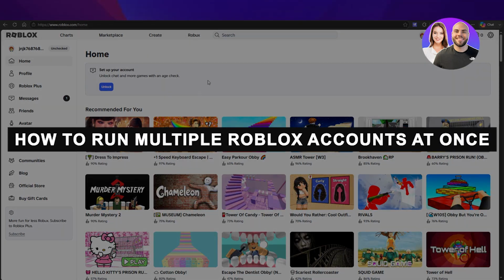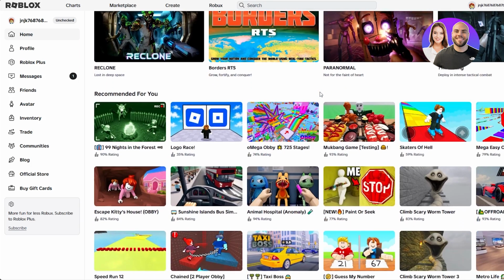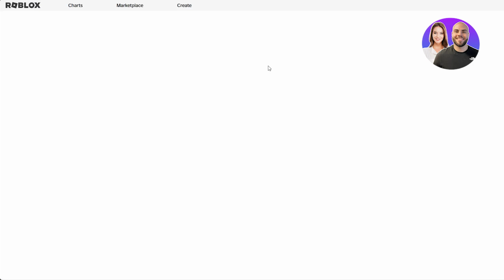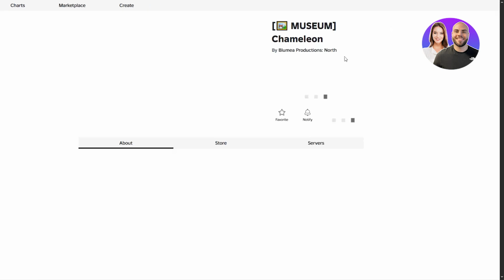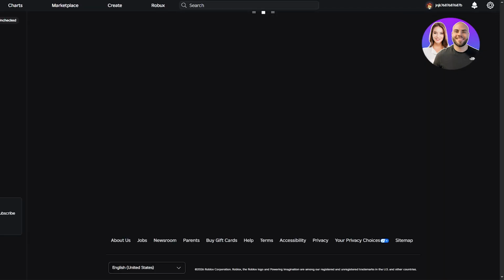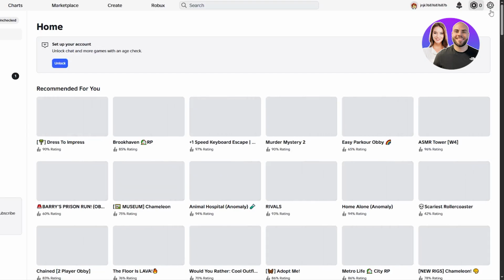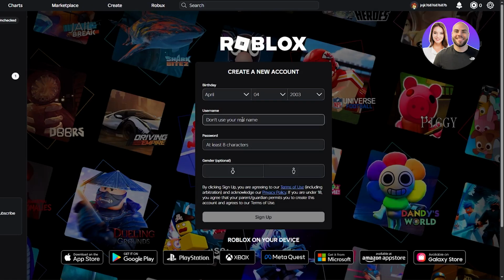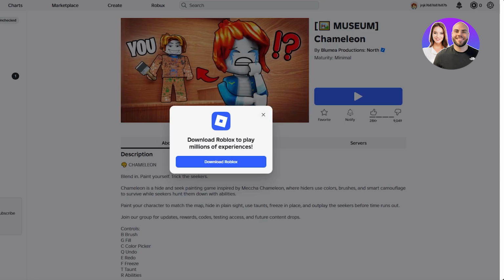How to Run Multiple Roblox Accounts at Once (2026)